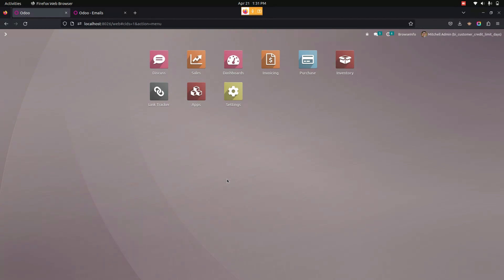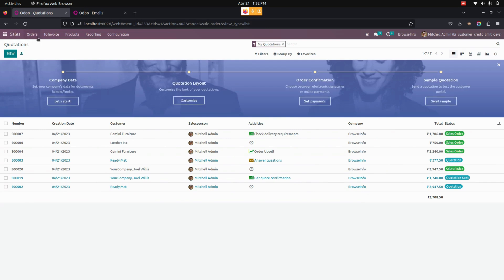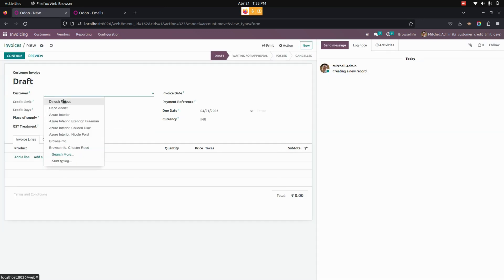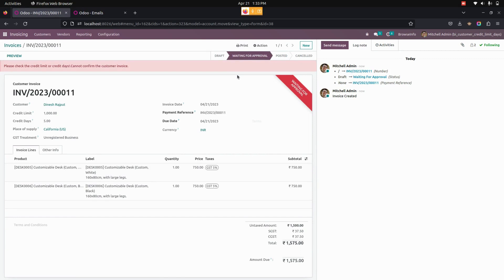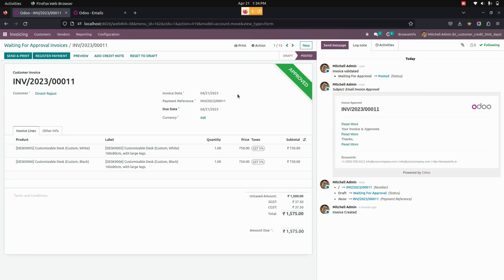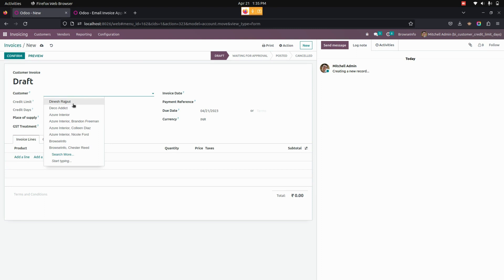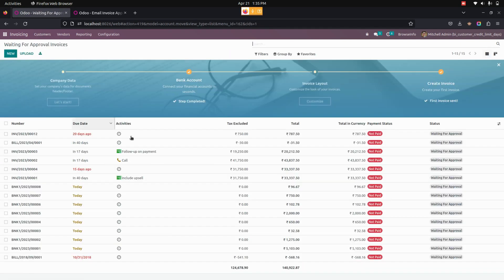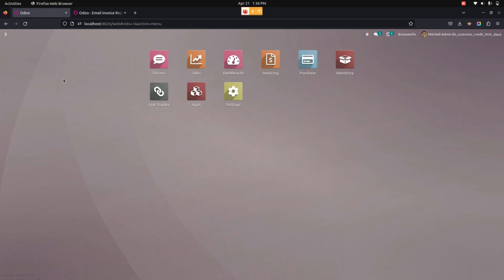How to Manage Customer Credit Limit & Credit Days In Odoo? Credit Limit Management Processes OdooApp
Credit Limit and Credit Days for Customer Odoo App helps you with credit management by enabling users to set credit limits and credit days for customers. This odoo app allows users to request credit approvals based on customer credits and their due amounts. Users can initiate approval requests, and managers have the authority to approve or reject them. Additionally, the system generates email notifications to keep users informed about the status of invoice approvals and rejections.

Feature of This OdooApp :

- Invoice Approval Access Rights
- Approve or Reject Invoices by Manager
- Only Manager Can Set Customer Credits
- Email Notification for Invoice Approval and Rejection

2. Customer/supplier statement of account reports in Odoo
3. Analytic Accounts Budgets Management Odoo

Have Questions about this Video or Other Odoo Modules? Ask Us in the Comments!